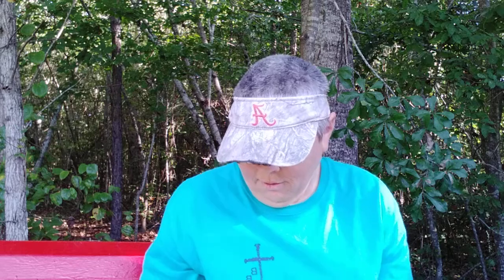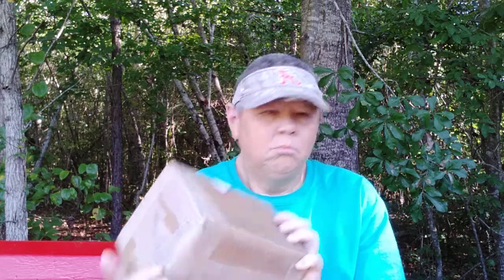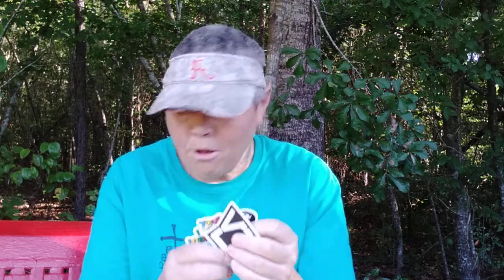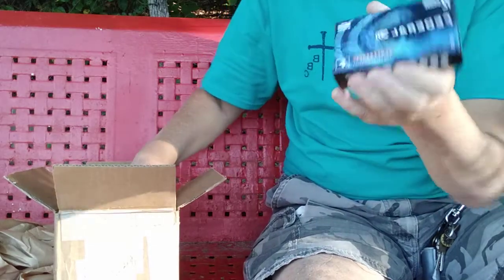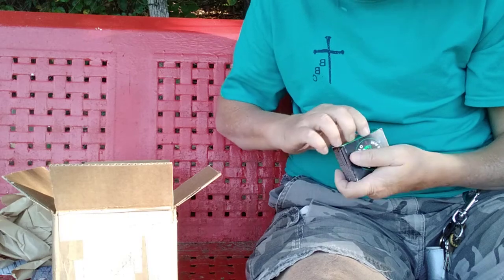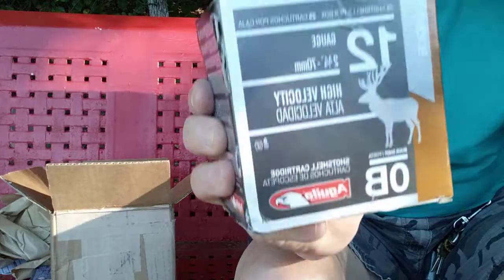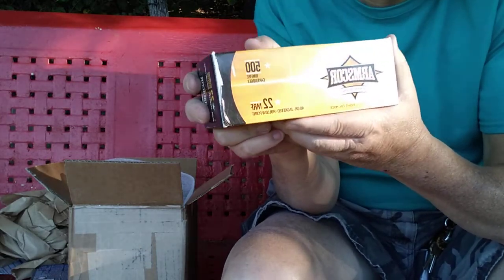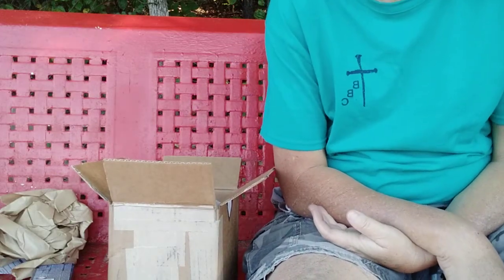Prepper haul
P.O. Box1222